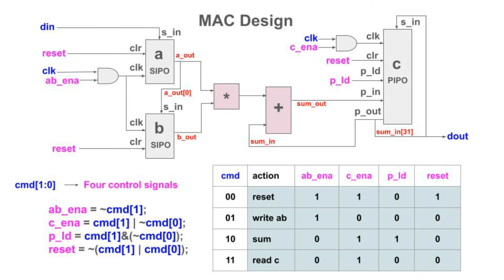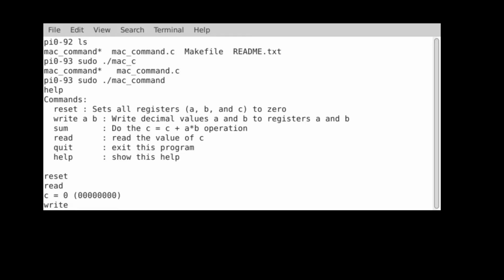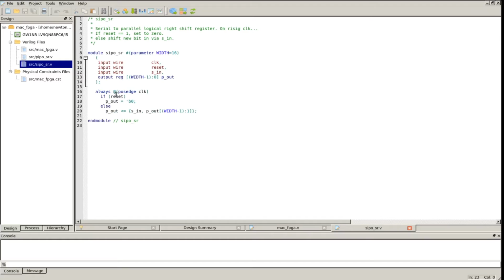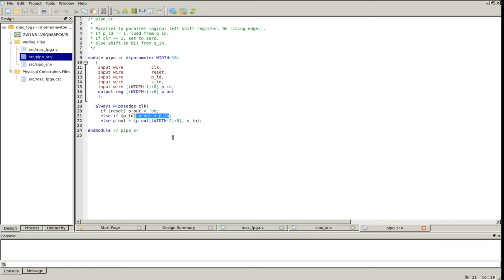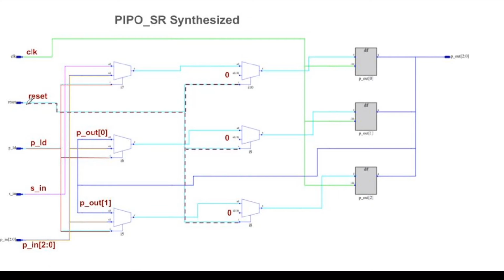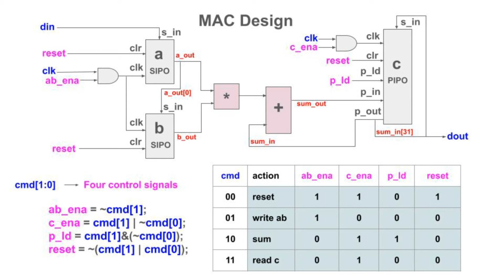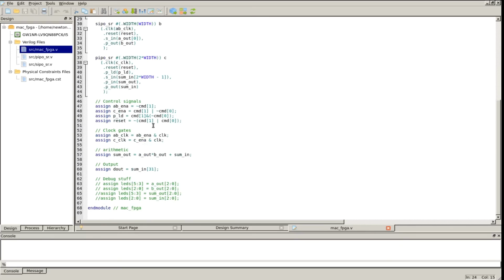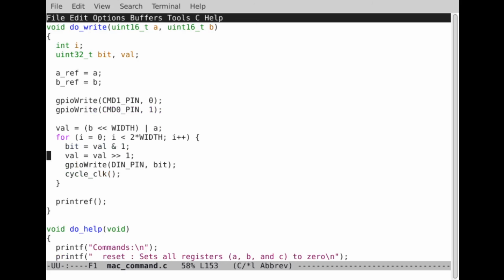Arithmetic (from Shift Registers) Using the Tang Nano 9K FPGA Board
This video shows an FPGA project (my first) that interacts with a Raspberry Pi.  The FPGA implements registers A, B, and C.  It supports serial loading of A and B, the math operation C = C + A*B, and serial reading of C.  It uses the educational version of the Gowin IDE, and shows how a parallel-in, parallel-out shift register is synthesized.

Chapters
0:00 FPGA resources to be used.
0:35 Project goals and function.
1:05 Design.
2:43 Hardware setup.
2:57 Pin assignments on FPGA and Raspberry Pi.
3:36 Tour of project running.
5:40 Verilog introduction.
6:22 Serial-in, parallel-out shift register.
7:45 Parallel-in, parallel-out shift register.
10:28 What the PIPO synthesizes to.
15:16 Top-level module design.
16:02 Top-level module Verilog.
18:31 FPGA constraints file (assigns pins)
19:03 C program for the Raspberry Pi
21:03 Wrapping up.

This is an updated repo from the one referenced in the video.  It is more complete, but has no substantial changes.  See README on the git for pin connections.

cd grug_misc_projects.git/tang_nano_mac_fpga

Use Gowin project file: tang_mac_fpga.gprj and C program c/mac_command

See README files on the git repo.